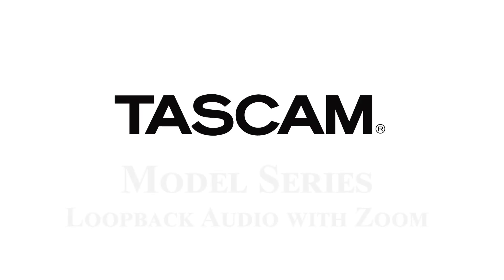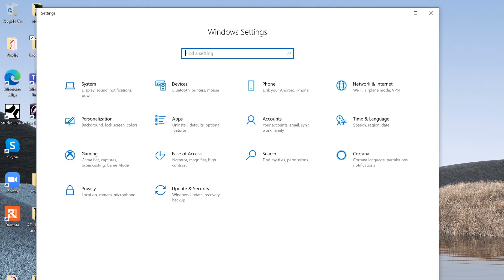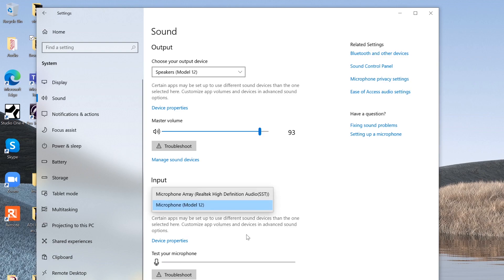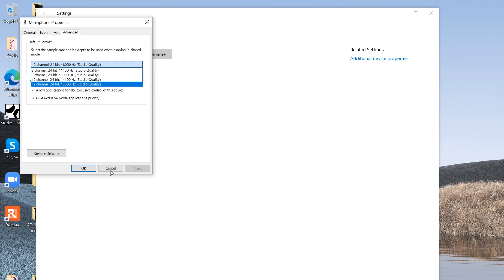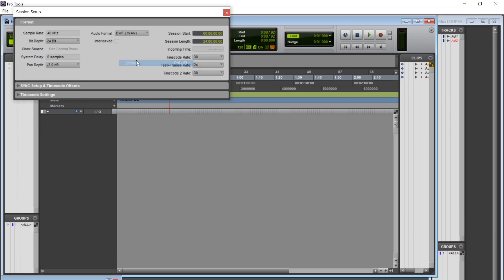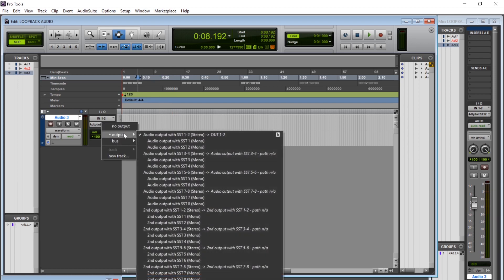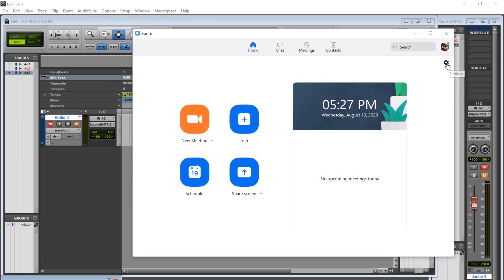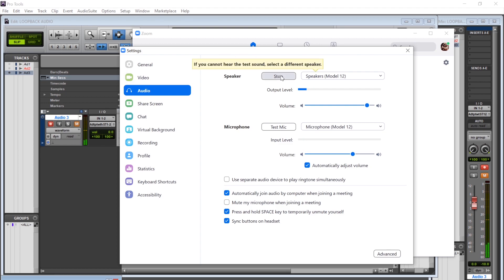TASCAM Model Series Loopback Audio to Record Your Zoom Meeting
Let's face it - a lot of us are working from home these days.  And that means meeting with our coworkers and bosses through conferencing software and apps.  Watch as we show you how to use the Model Mixers with Loopback audio for Zoom which allows for combining multiple audio sources (Mics, Apps, Web etc..) and distributing it as one source to a program such as conferencing software or a DAW.